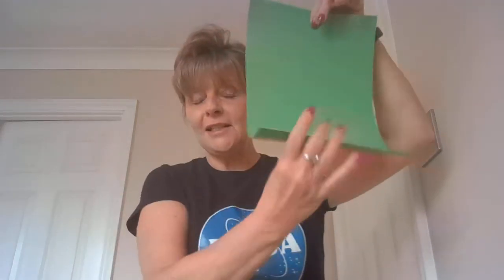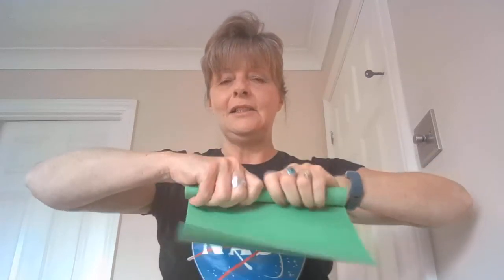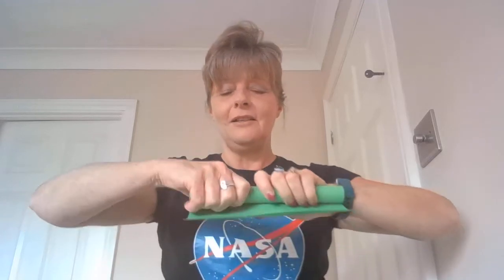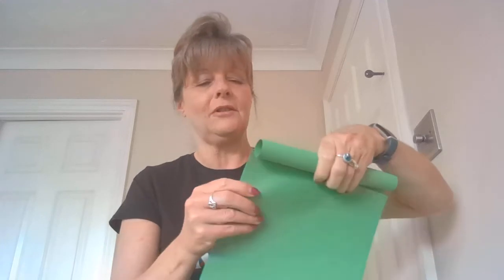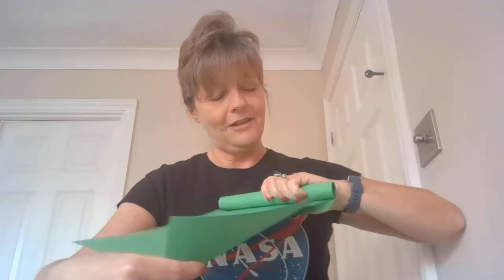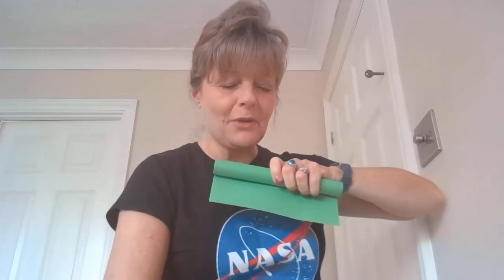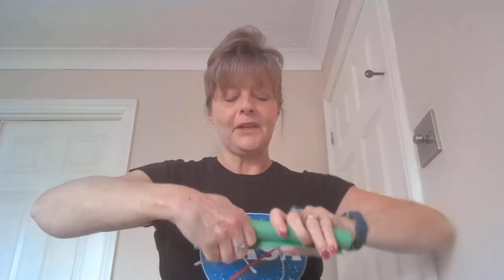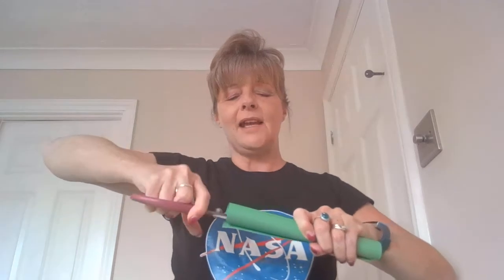How to make your own Palms for Palm Sunday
Jo explains a couple of ways you can create your own palms to use in your Palm Sunday worship at home.